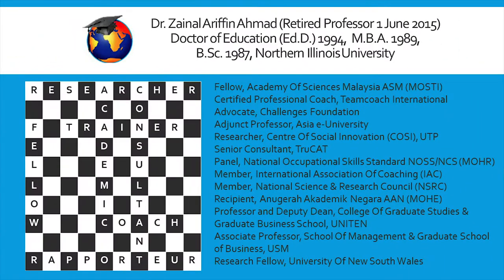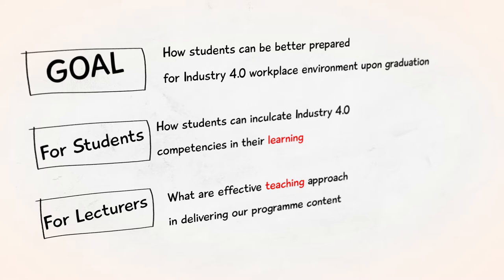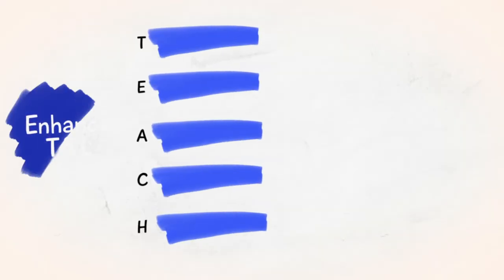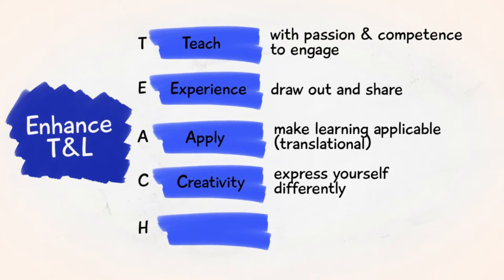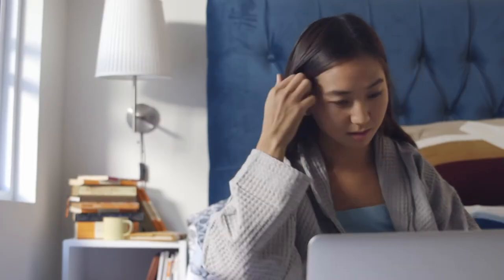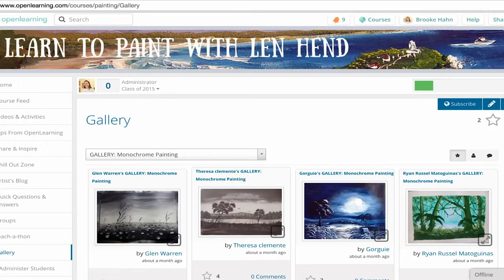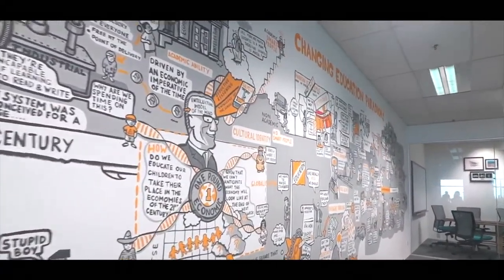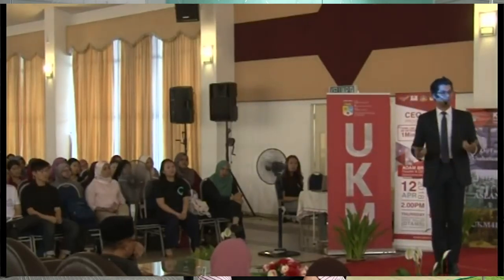Teaching & Learning Professionals Video Presentation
Dr. Zainal Ariffin Ahmad and Adam Brimo